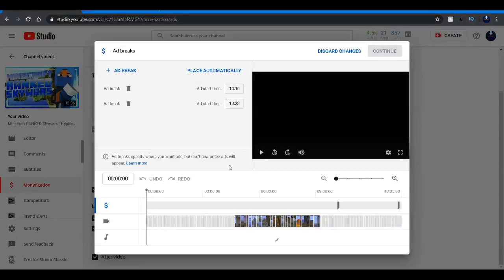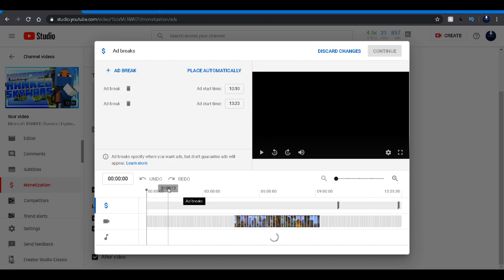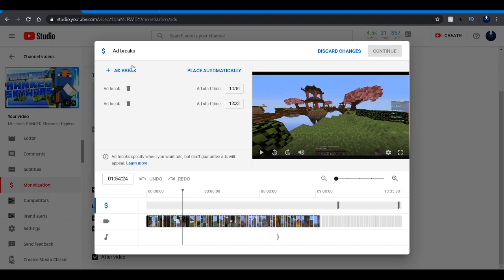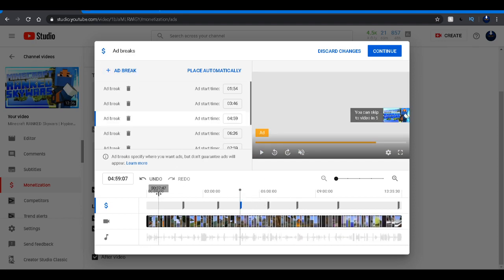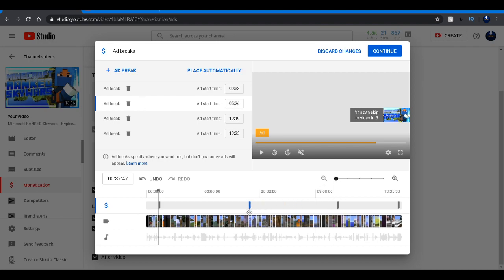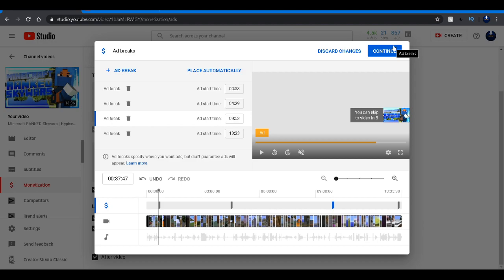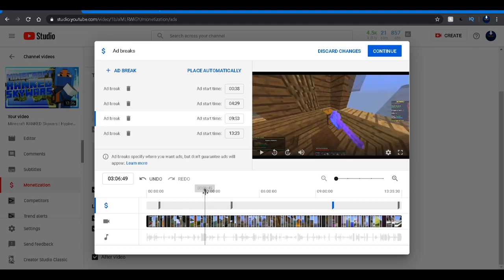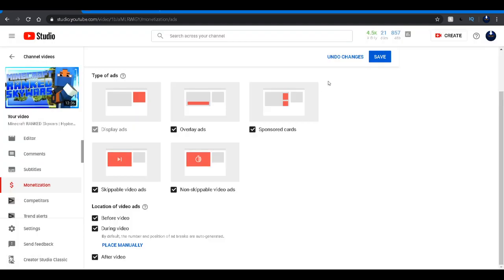I Have The POWER OF ADS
Hello, I am a youtuber that does minecraft that yells a lot and is small on youtube :P. I put a lot of effort in my videos from thumbnails to keywords. I am a youtuber with a MASSIVE personality and I do streams as well. I care about my audience and I comment on all my videos. Can't take my word for it?